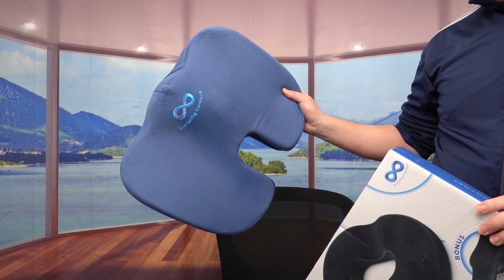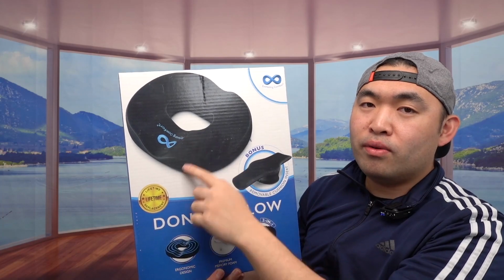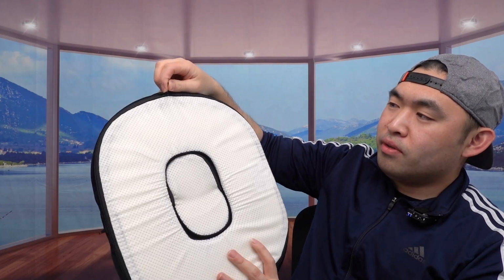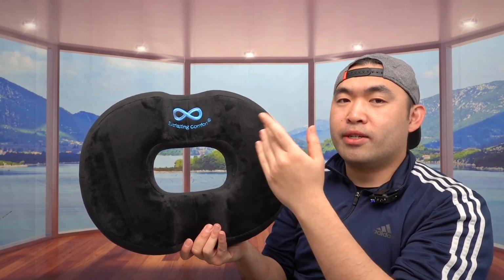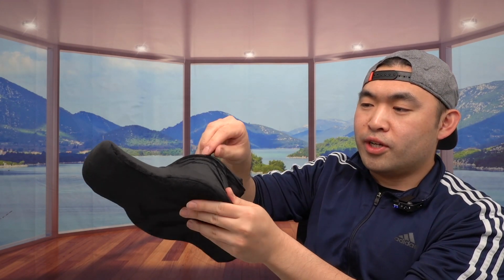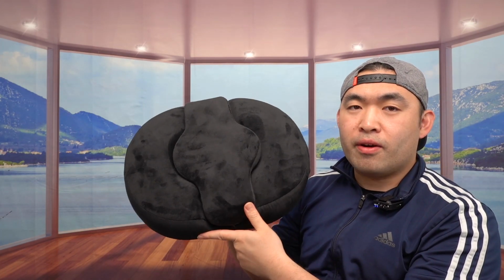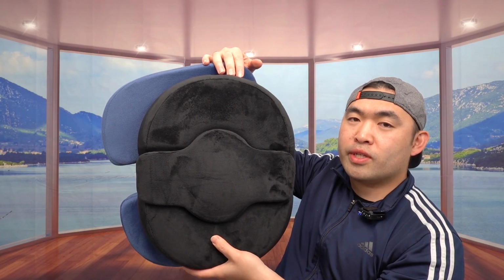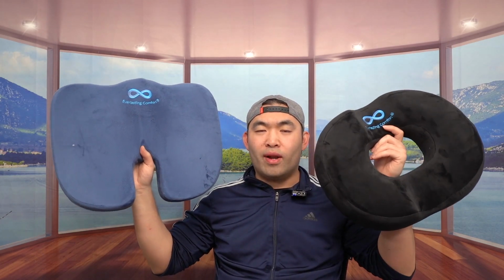Should You Buy? Everlasting Comfort Donut Seat Cushion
Are you in search for the best Memory Foam Seat Cushion? Check out the video to find out if this product is for you!

If you want:
Everlasting Comfort Donut Seat Cushion
Everlasting Comfort Memory Foam Seat Cushion